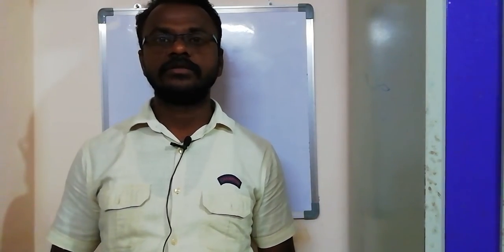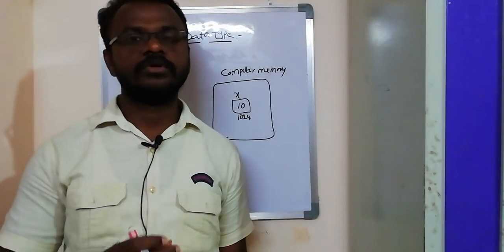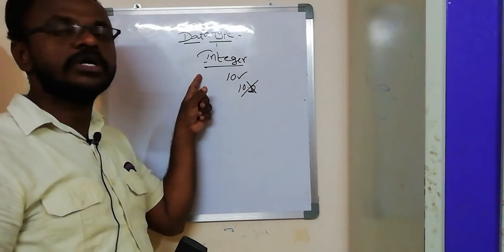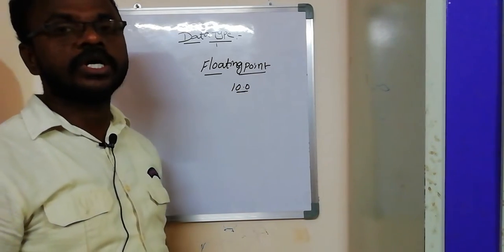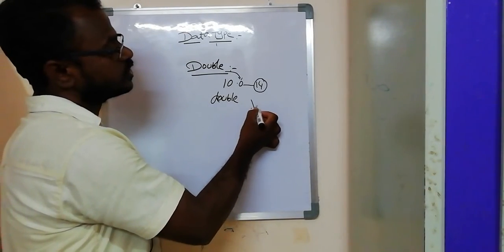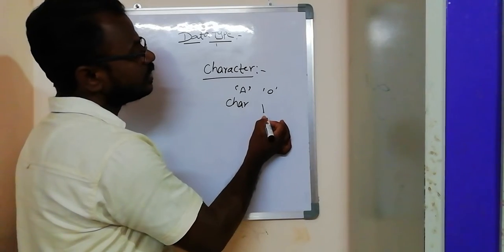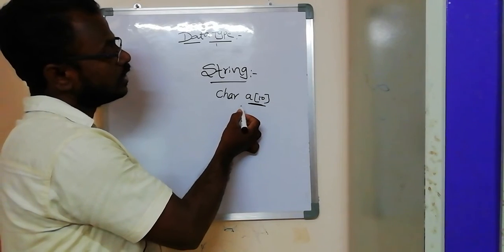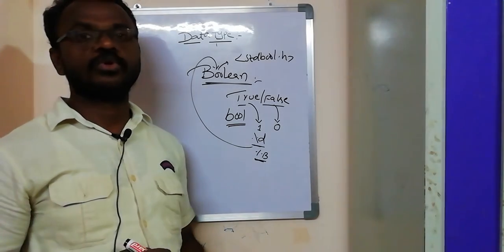Data type part 1 using C language